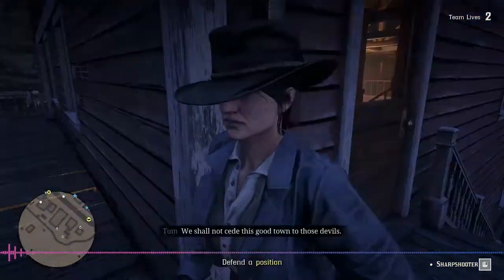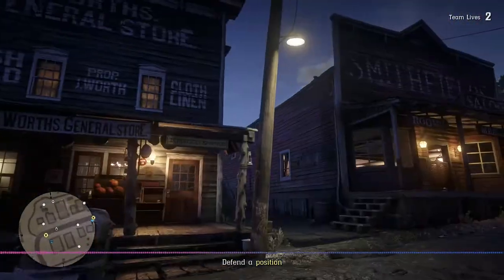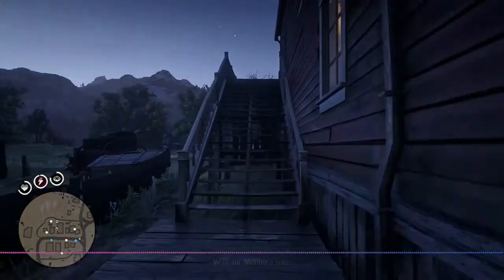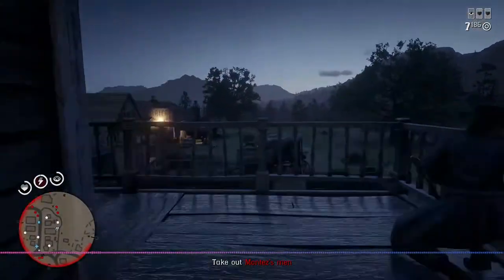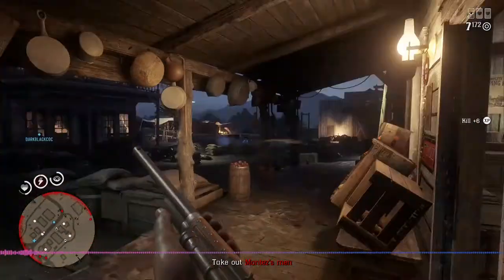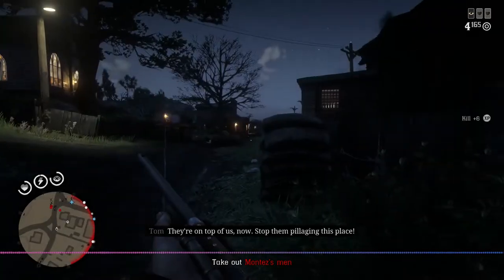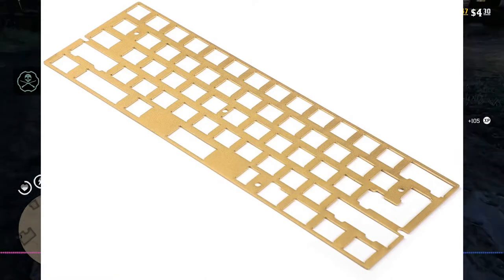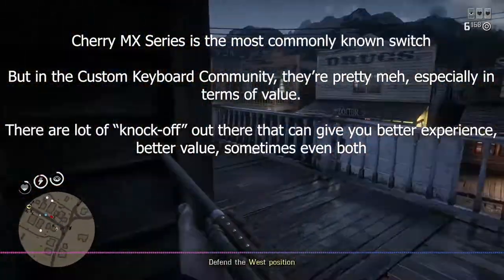EN || Gaming Essential - Part 3 - Keyboard [REUPLOAD]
CHANGELOG:
- Fixed the BGM Volume

Hey guys, thanks a lot for watching my videos

All of these are based on my own gameplay and I am not planning on uploading other people's gameplay, so expect original content only :)

Thanks for reading this and tuning in

TIMESTAMP:
00:00 Beginning
00:44 1st Factor: Switch Type
02:10 2nd Factor: Size
02:50 3rd Factor: Extra
03:13 Another side - CUSTOM KEYBOARD
04:09 Conclusion
05:36 Gameplay Clip